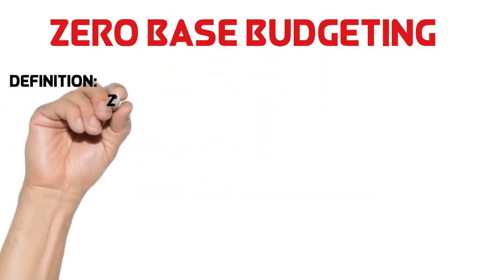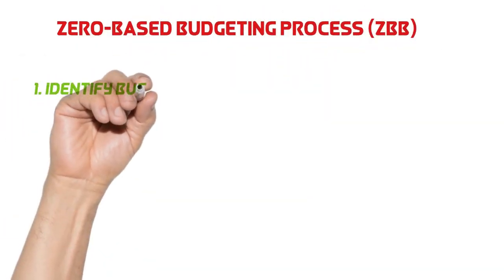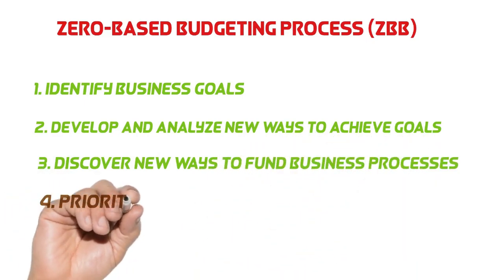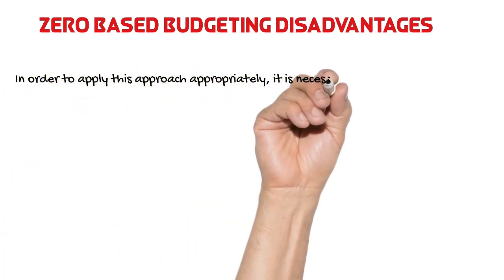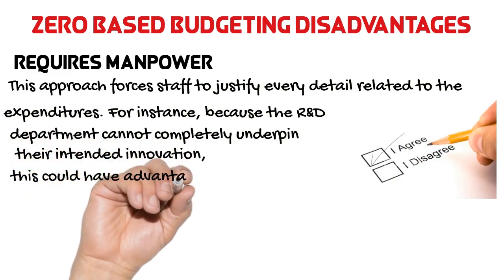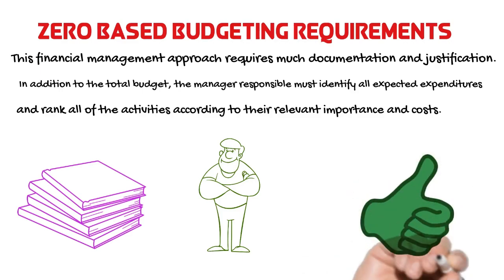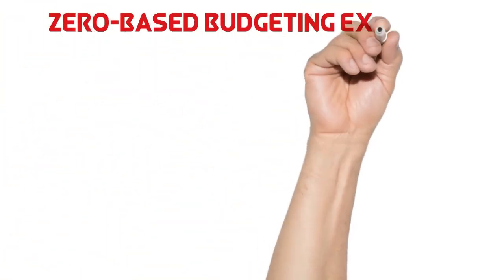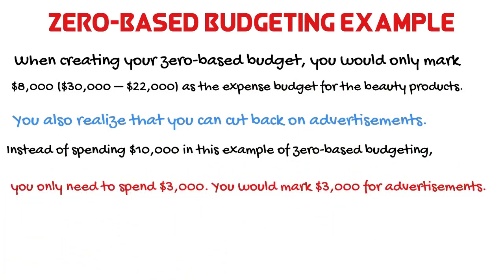Zero Based Budgeting: Definition & Process |Advantages or disadvantages/ Examples👍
What is Zero-Based Budgeting: Definition & Process |Advantages or disadvantages/ Examples

Zero Based Budgeting, also called ZBB, is the process of creating a budget from nothing without using the prior year’s budget or spending numbers. No activities are assumed to be untouchable. All expenses are judged and must be justified in order to remain in the budget.
Zero-Based Budgeting Definition
In another way to explain this concept, under Zero Based @Budget, managers are required to justify all budgeted expenditures, not just changes in the budget from the previous year. The baseline is zero rather than last year’s budget.
Speed Study Techniques- Top Selling Book
"Don't Study Harder, Study SMARTER! Introducing The Speed Study System Anyone Can Use To Get Better Grades In Less Time And With Less Effort -Guaranteed!"

♥ We are waiting for your feedback in comments. ♥
♥ Thanks
Zero-based budgeting process
There are a few different steps in zero-based budgeting to keep in mind. The process of zero-based budgeting follows the same basic steps:
1. Identify business goals
2. Develop and analyze new ways to achieve goals
3. Discover new ways to fund business processes
4. Prioritize funds
Zero Based Budgeting advantages
Resulting budget is well justified and aligned to strategy
• Catalyzes broader collaboration across the organization
• Supports cost reduction by avoiding automatic budget
increases, often resulting in savings
• Improves operational efficiency through rigorous challenging
of assumptions

Zero Based Budgeting Disadvantages
There are also disadvantages to the application of Zero Based Budgeting:
Time-consuming
Sometimes the necessary expenditures are hard to define for managers as a result of which it becomes too time-consuming and exhaustive a process to arrive at a solid foundation with respect to the decision-making about the investment.
Requires manpower
This approach forces staff (especially managers) to justify every detail related to the expenditures. For instance, because the R&D department cannot completely underpin their intended innovation, this could have advantages for the budgeting of another department because they are able to justify their expenditures in great detail.
Zero Based Budgeting requirements
This financial management approach requires much documentation and justification. In addition to the total budget, the manager responsible must identify all expected expenditures and rank all of the activities according to their relevant importance and costs. The persons ultimately responsible (high-level managers) can make decisions about investments and budget cuts that can be justified at all times based on their supporting information and no immediate pre-financing as is the case in the traditional manner of budgeting.
Zero Based Budgeting Application
This type of budgeting usually occurs in the government and non-profit sectors. The philosophy behind Zero Based Budgeting is good. However, it should be noted that zero-based budgeting requires frequent reviews. In Zero Based Budgeting reviews are carried every year on account of the fact that it is a time-consuming and costly process. Interim reviews can be carried out but that is the organization’s choice with respect to time and priority.
Zero-based budgeting example
Let’s say you run a hair salon and sell shampoo and conditioner to customers. Last year, you purchased these products from another company for $30,000.
You decide to use zero-based budgeting for the upcoming year. As you’re listing expenses, you realize you can make your own hair products for cheaper than the supplier’s price. Making your own products will save you $22,000.